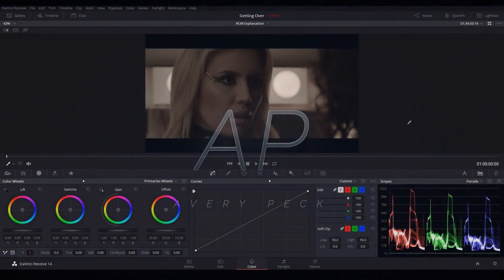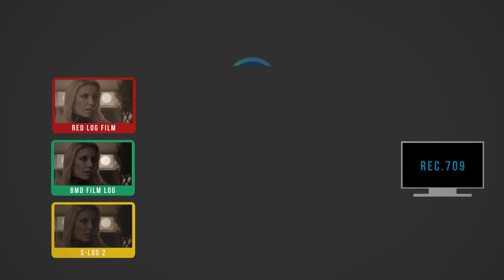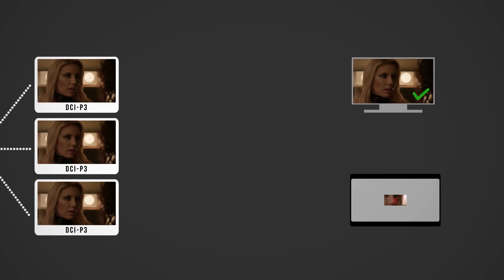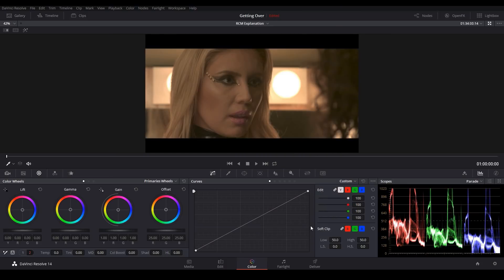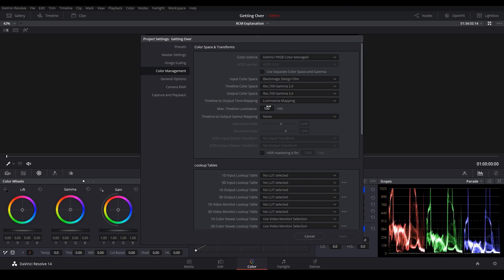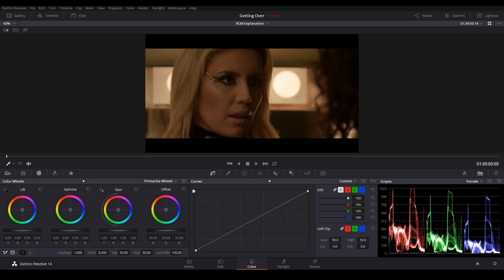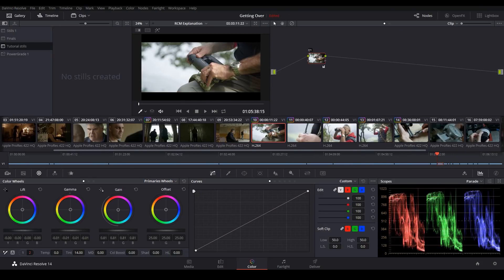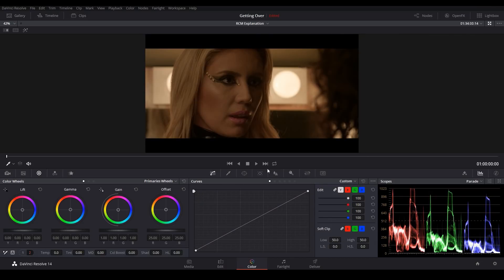Convert log to rec.709 automatically with RCM | DaVinci Resolve Tutorial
Resolve Color Management is one of the easiest ways to instantly speed up your coloring workflow, as well as eliminate many of the common problems you encounter with non color-managed pipelines. Enjoy!